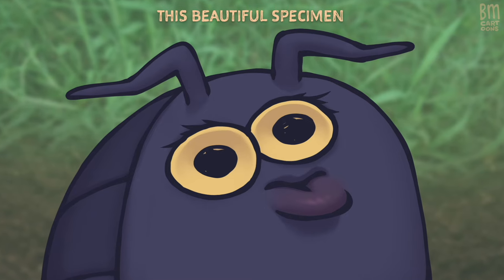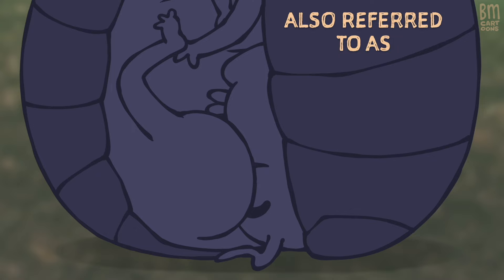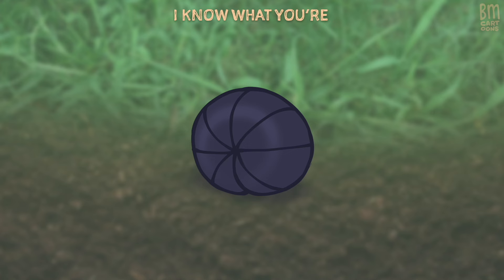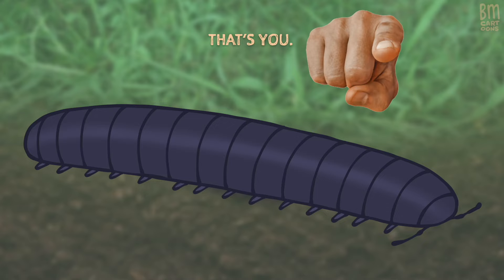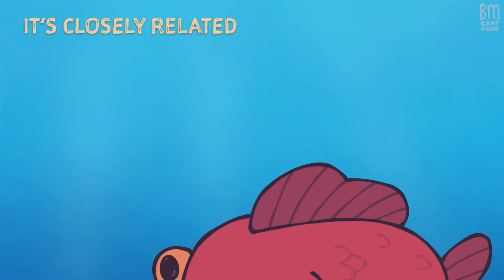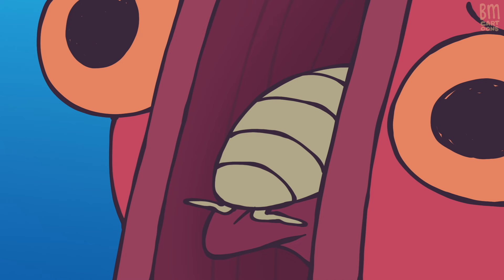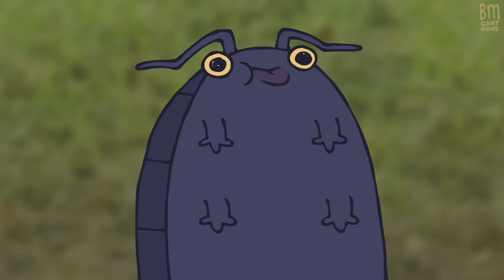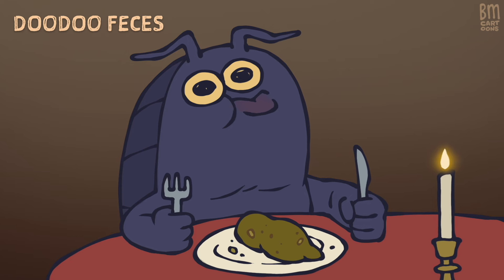Freaks of Nature: the Roly Poly